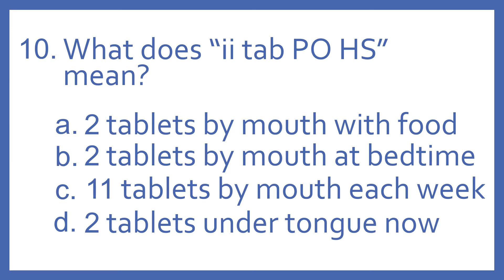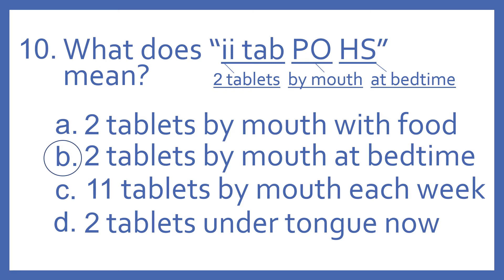Pharmacy Abbreviations and Sig Codes PTCB Test Prep Question - What does "ii tab PO HS" mean?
Pharmacy Abbreviations and Sig Codes PTCB Test Prep Question 10 - What does "ii tab PO HS" mean? Individual pharmacy sig code quiz questions from my Pharmacy Abbreviations Quiz #1 Video.